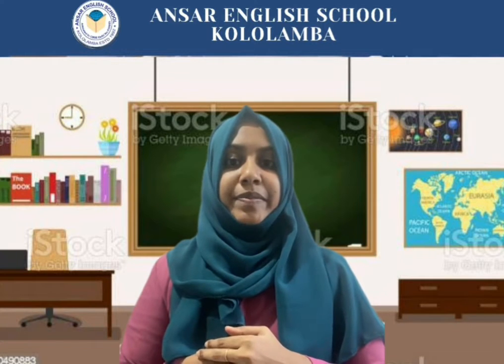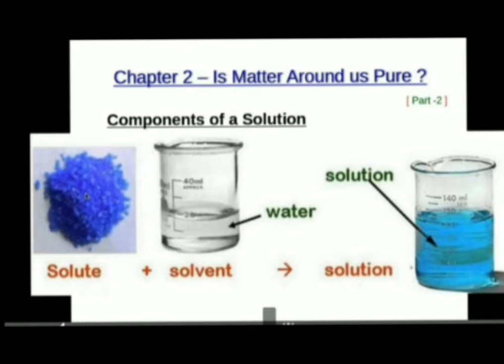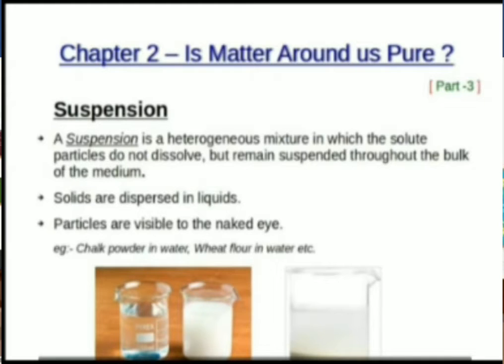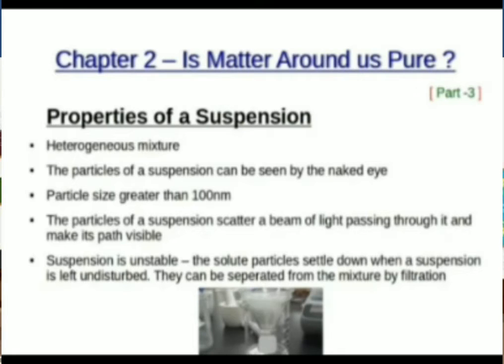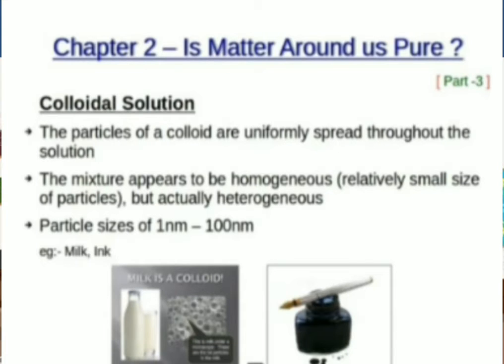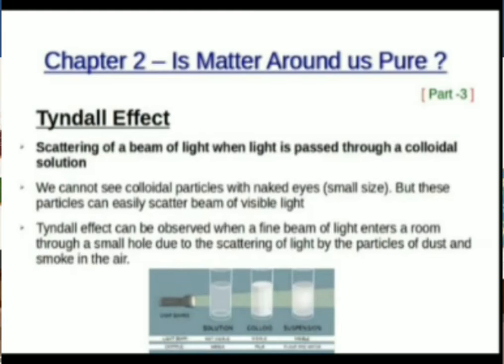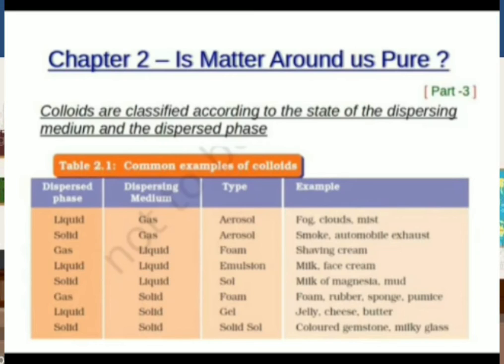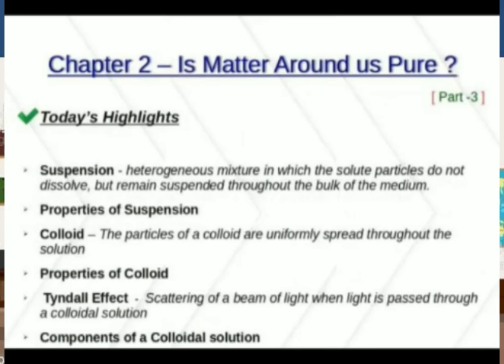Class:9 , chemistry chapter: Is matter around us pure_Date: 29/7/2021